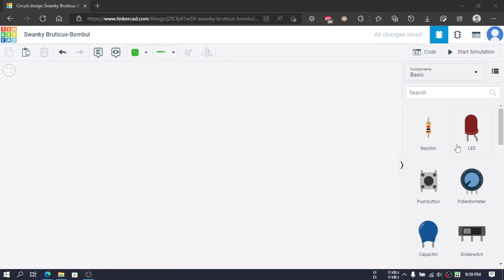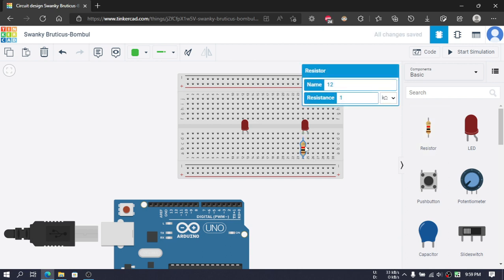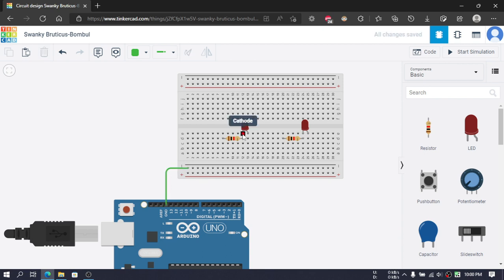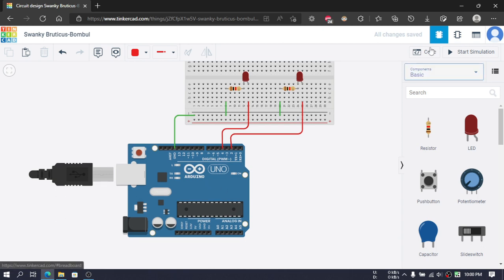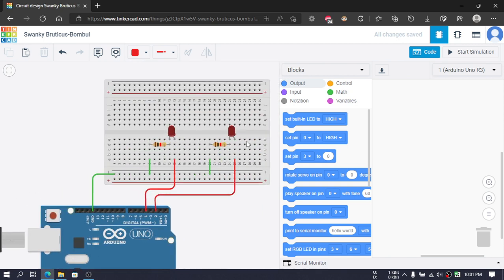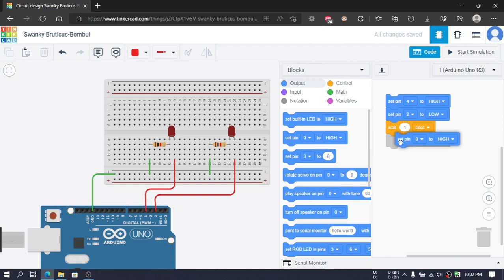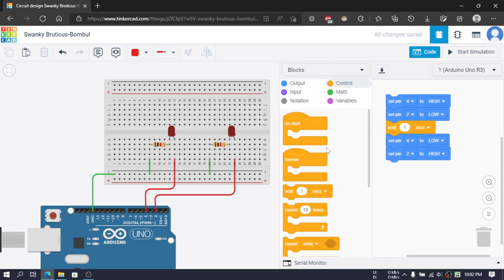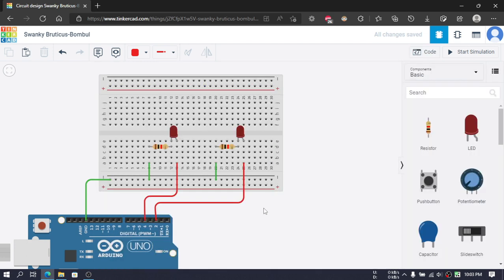24. Control led with Arduino Uno